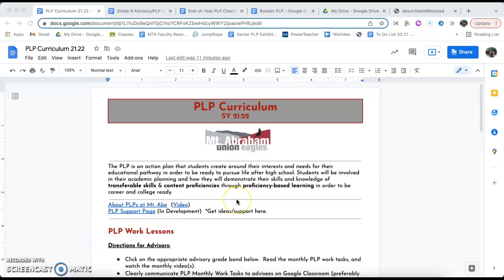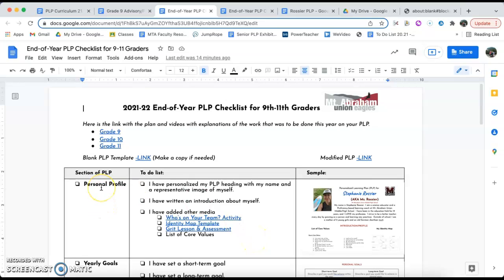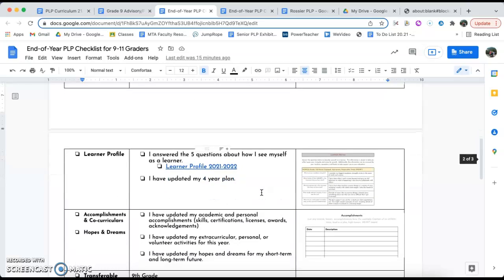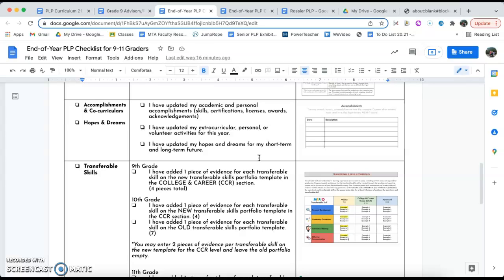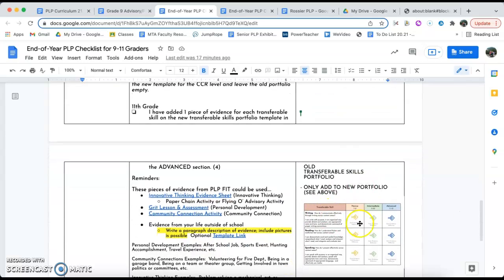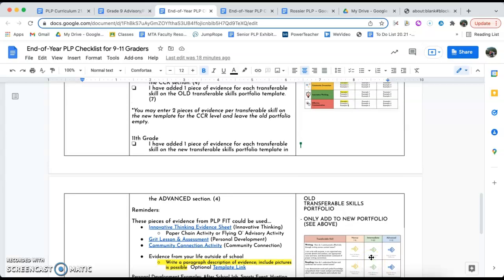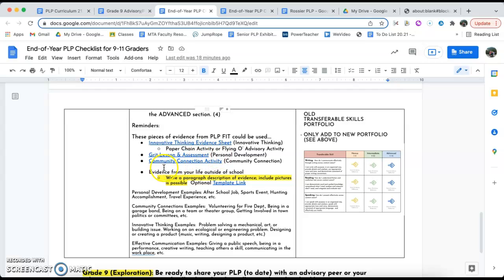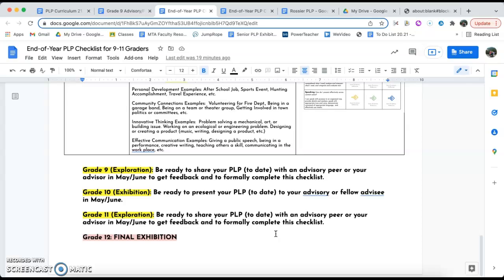PLP Video Grade 9 10 11 21.22